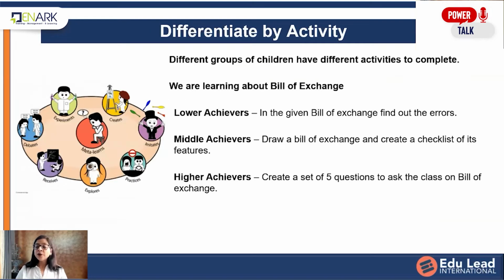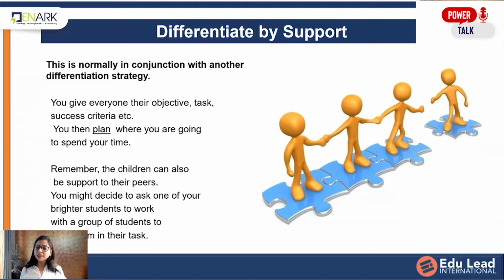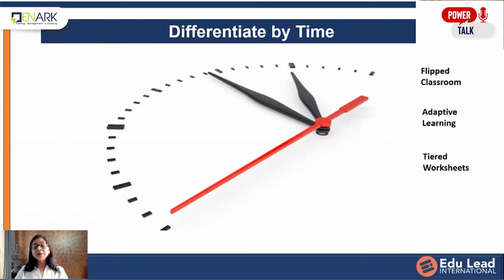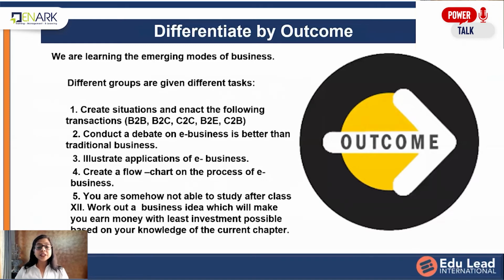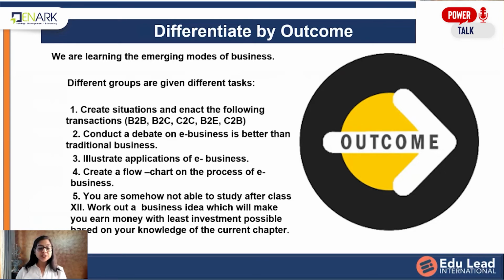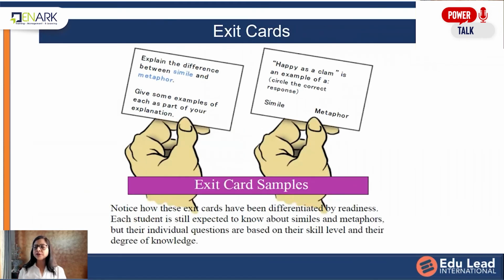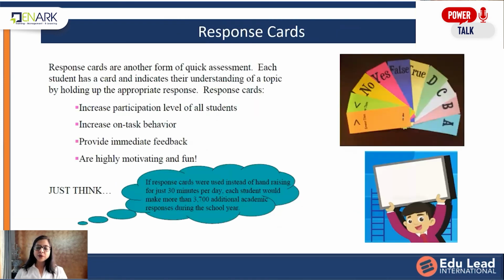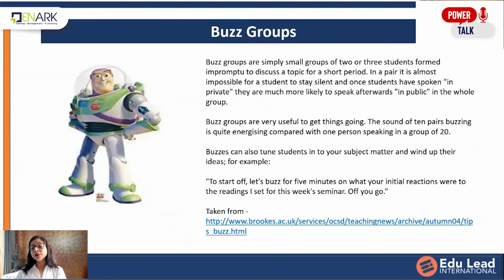Power Talks with Rupam Sah Pt - 1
Listen to Educator Rupam Sah in the Power Talk Series as she speaks on Differentiated Instructions.